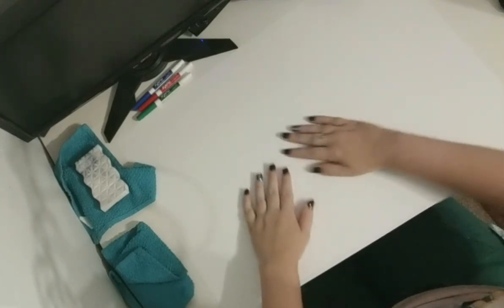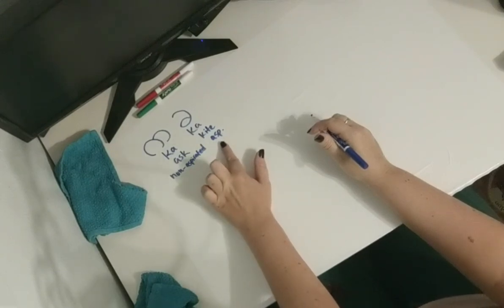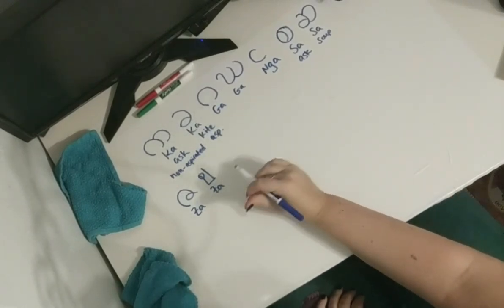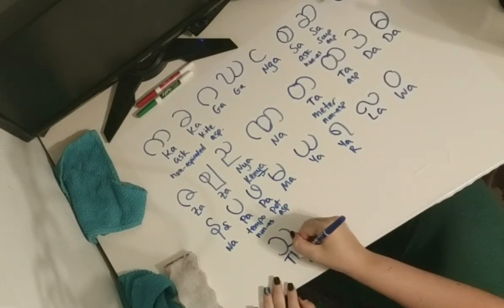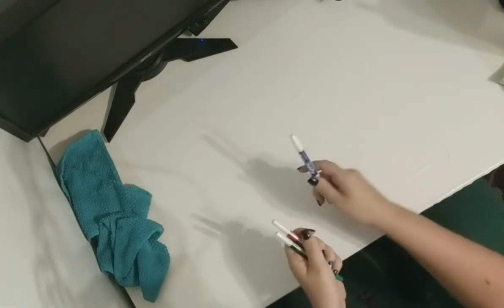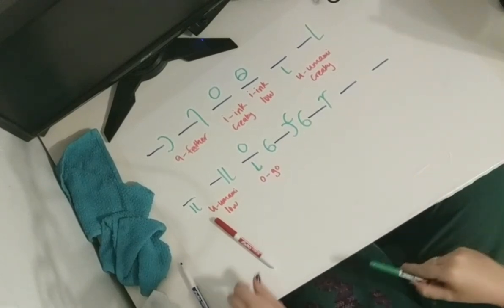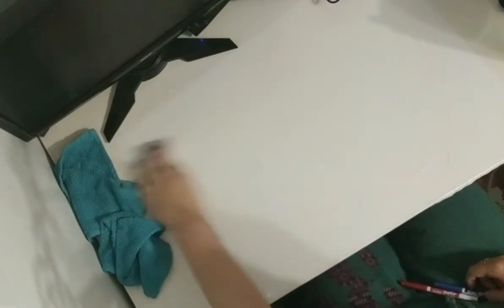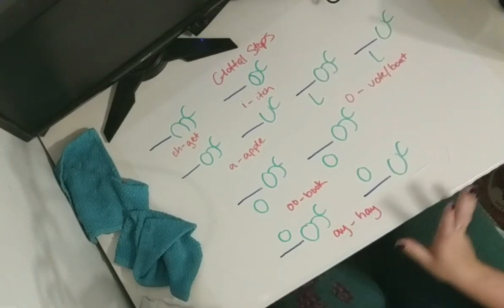ASMR ~ Soft Spoken Burmese Alphabet Lesson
Good evening! Tonight I'll be teaching you about the Burmese alphabet!